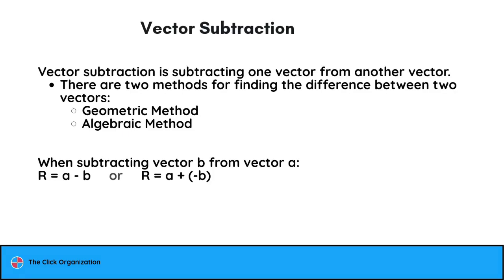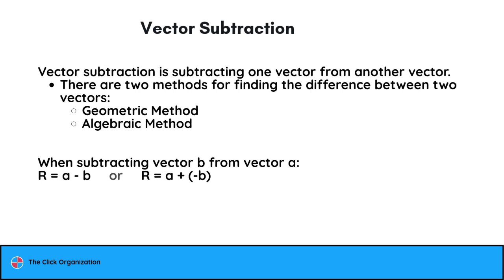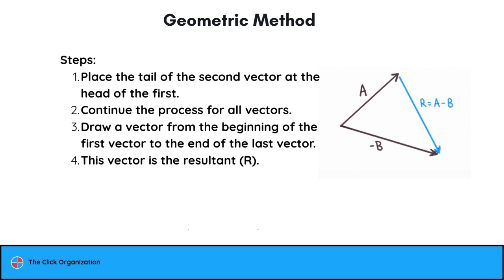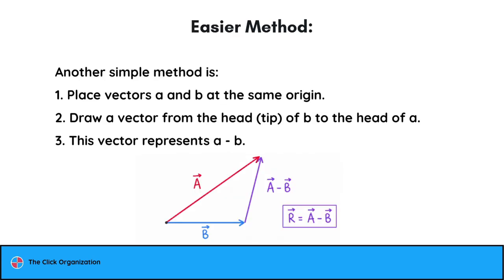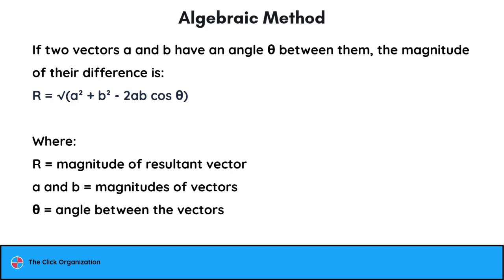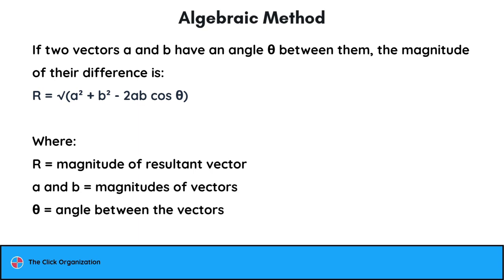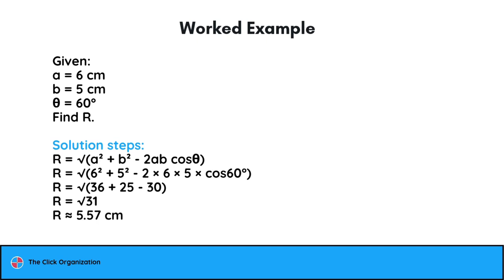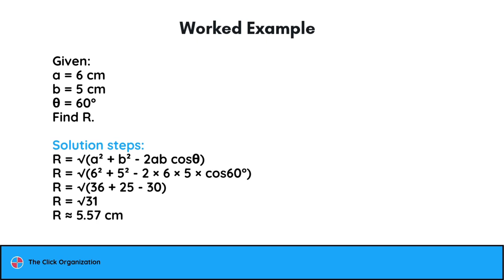Vector Subtraction | Physics 1 | The Click Organization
By the end of this lesson, you will be able to subtract vectors, using both the geometric and algebraic methods.

00:00 Intro
00:13 Vector Subtraction
01:28 The Geometric Method
02:24 The Easier Way
03:05 The Algebraic Method